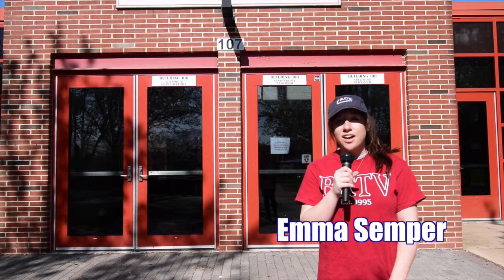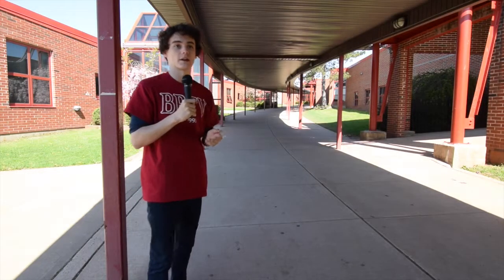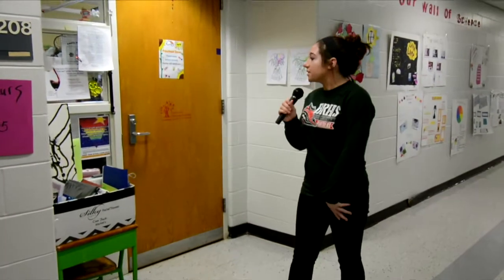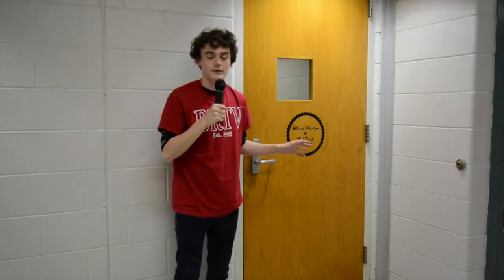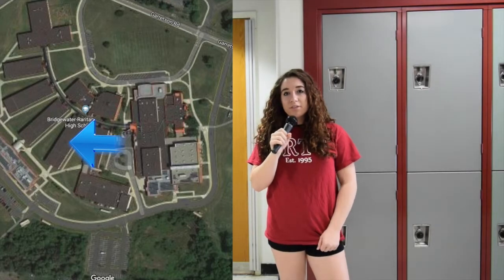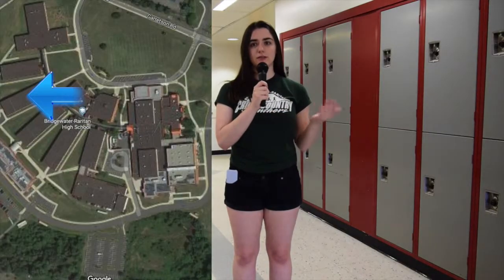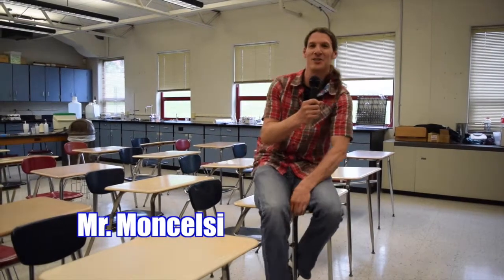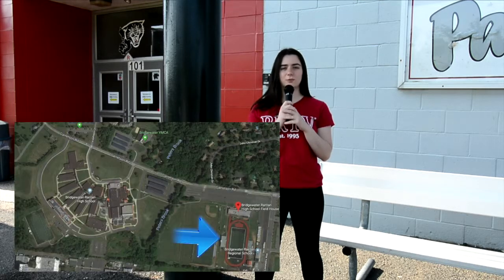Bridgewater-Raritan High School Tour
A video tour of Bridgewater-Raritan High School with some interviews of teachers in certain departments.  This video was created by high school seniors in 2018.  Video intended for incoming freshmen, transfer students, or anyone curious about the high school.